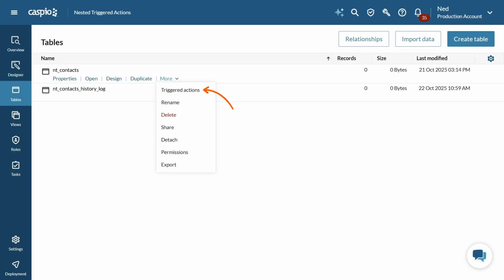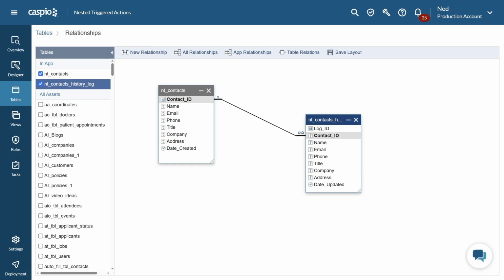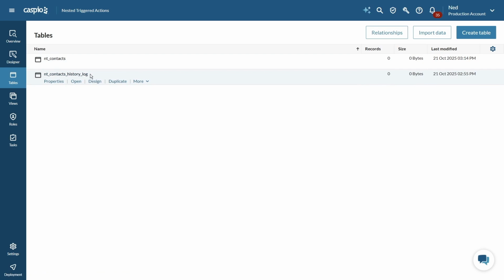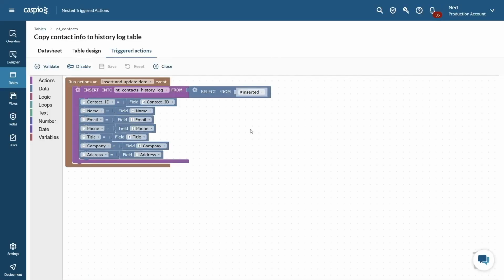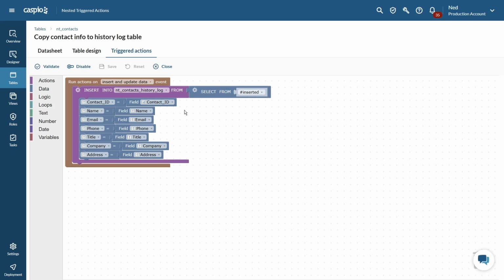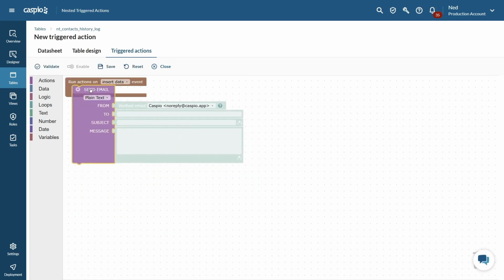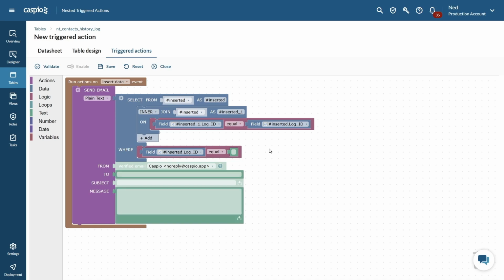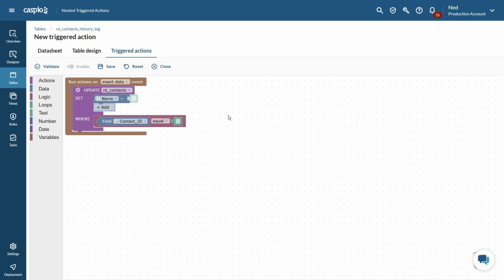Creating Nested Triggers in Caspio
In this video, we’ll explore how to create nested triggers in Caspio, where one triggered action automatically initiates another in a related table. Learn how to build multi-level automation chains that keep your data in sync across tables and streamline complex workflows without writing a single line of code.